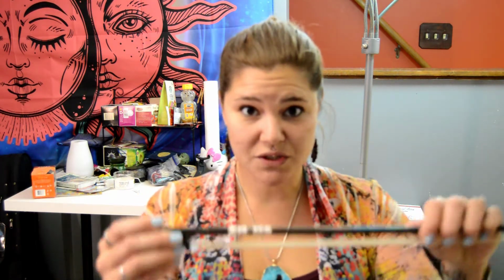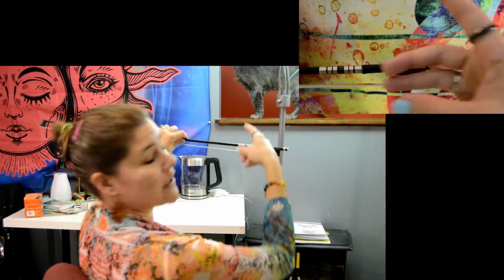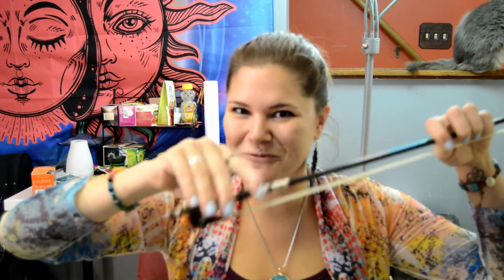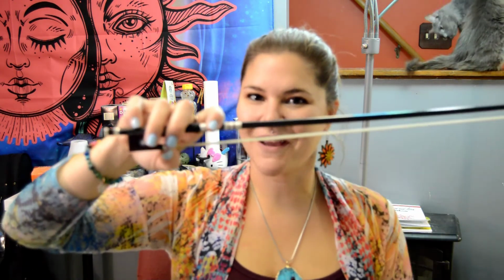"Mr. Fox Face" Bow Hold for Young Students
This is to help my youngest students to learn how to hold their violin/viola bow.

Practice ≠ Perfect... Practice Makes Awesome!